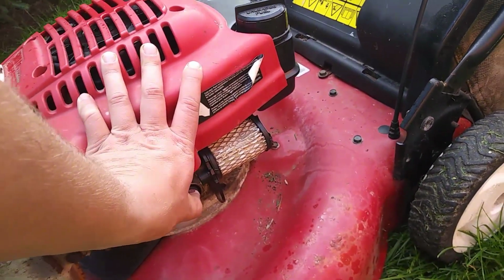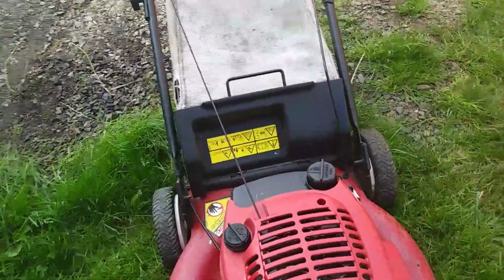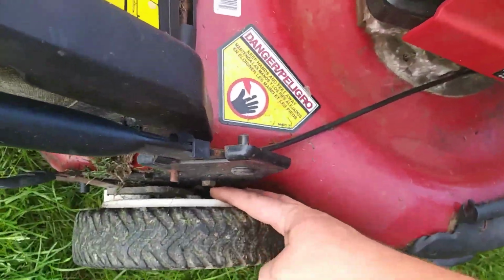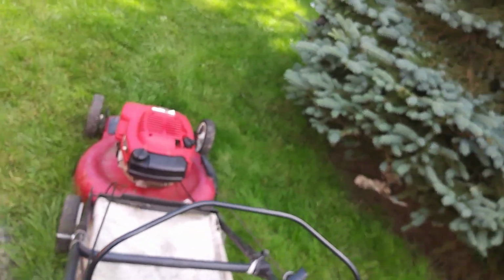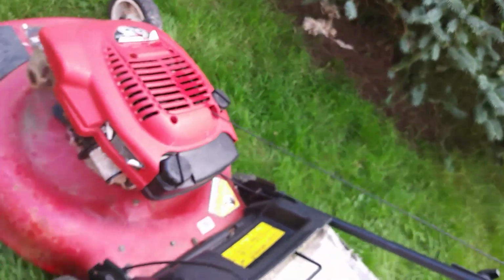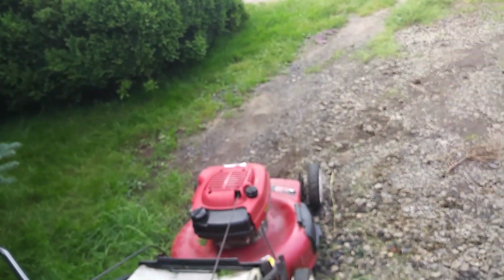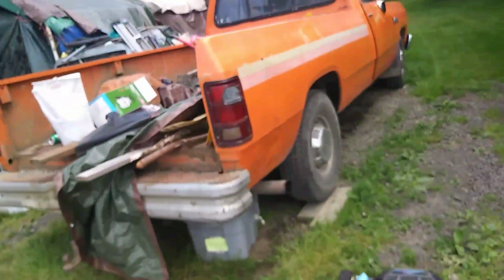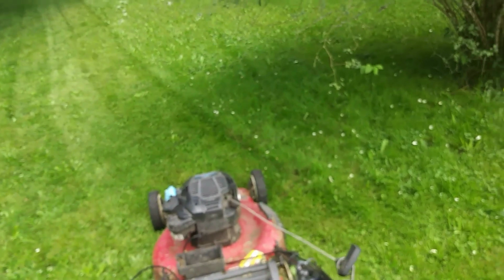New second hand toro mower